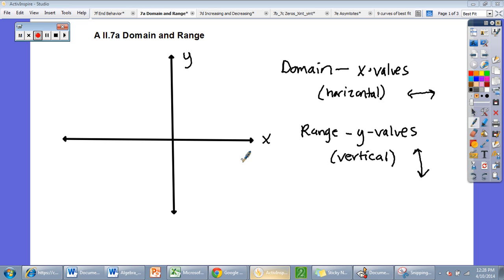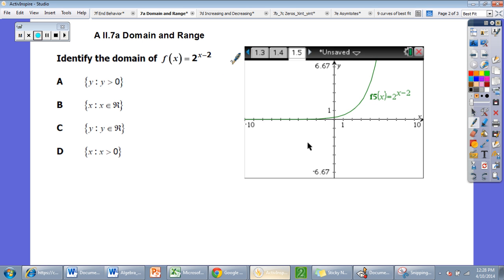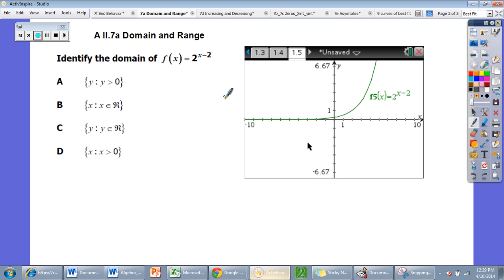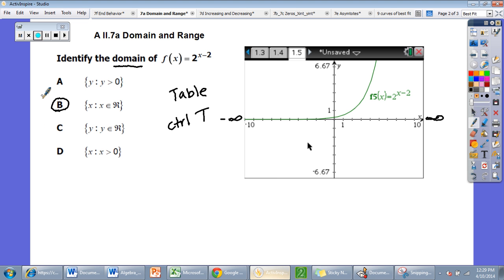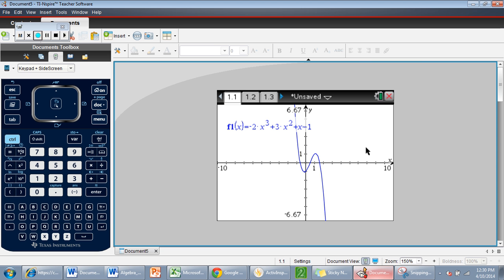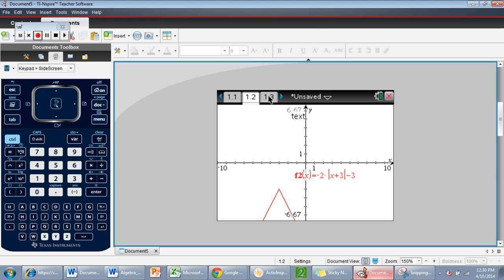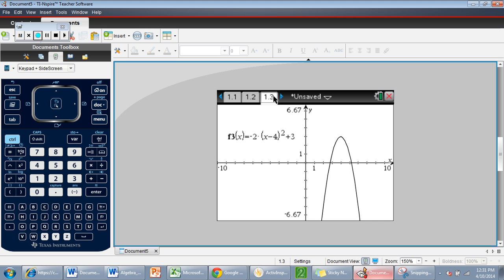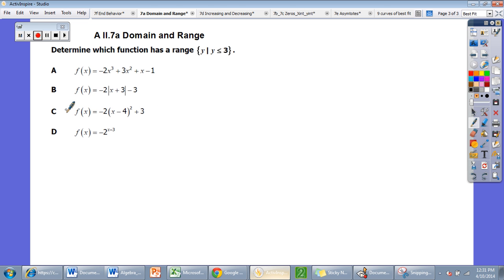7a Domain and Range